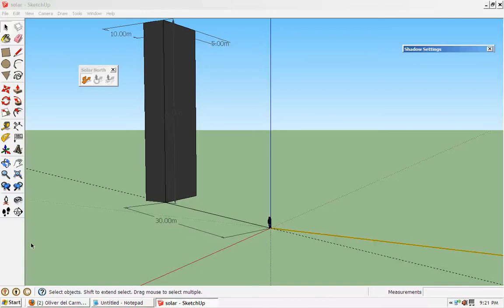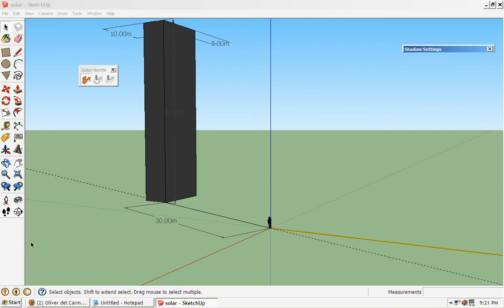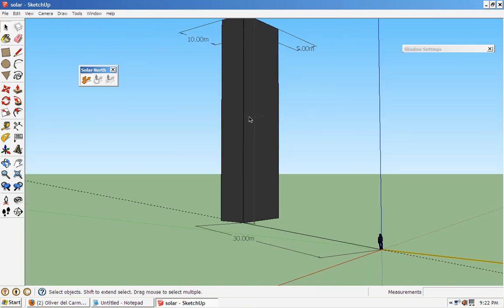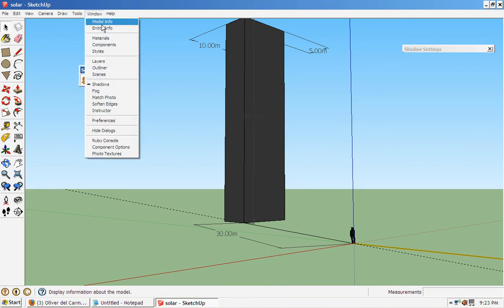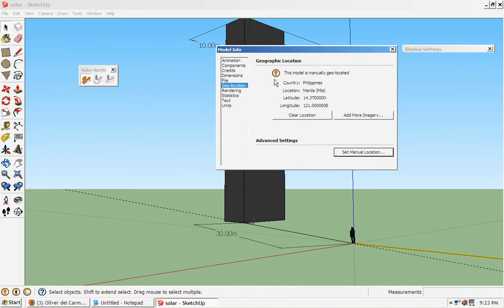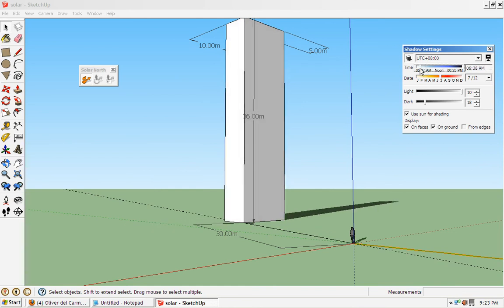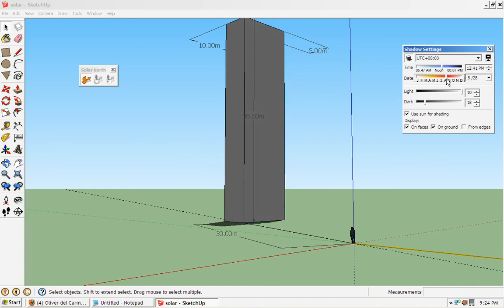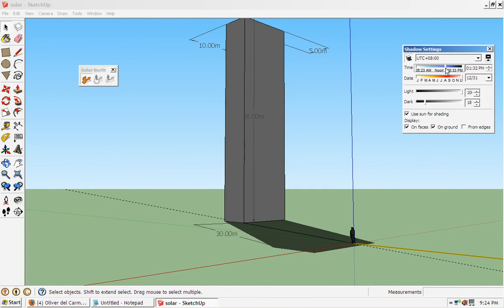Showing Shadow Projection using Sunpath DIagram in Sketchup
Using the Solar North and Shadow Settings in Sketchup to simulate real time shadows on your model.

See my other video entitled